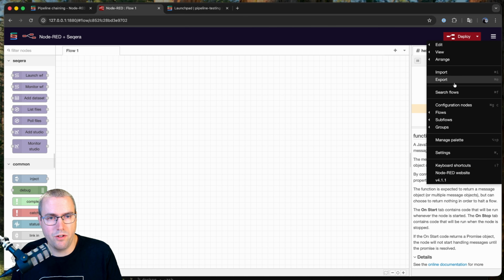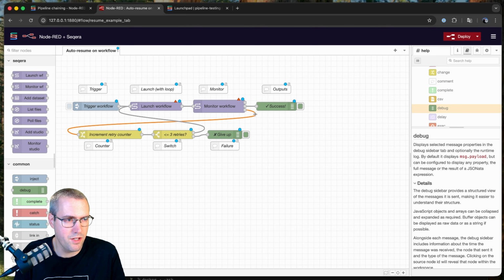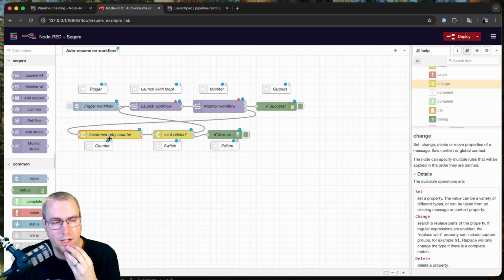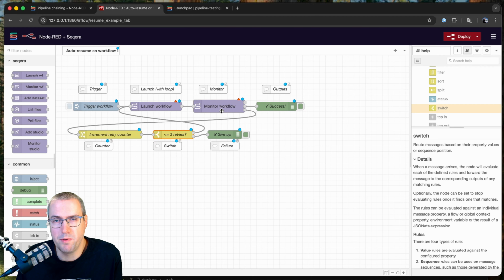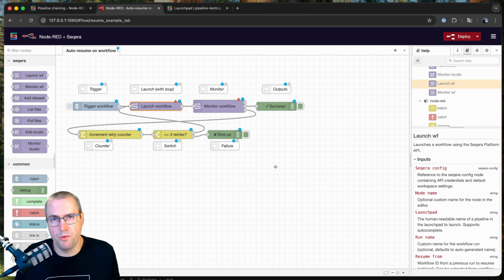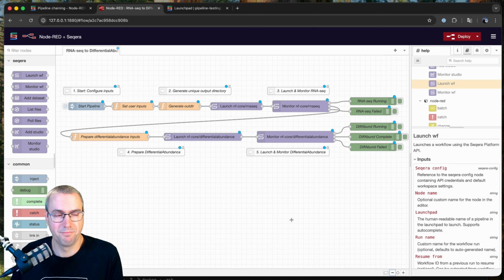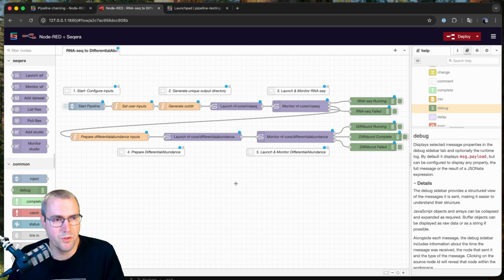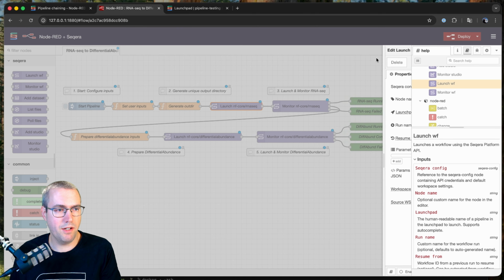Node-RED + Seqera: Pipeline chaining and resume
See two more slightly complex examples with pipelines: auto-resumption, with an incremental counter to avoid resuming forever, and a basic pipeline chain: running nf-core/rnaseq and then nf-core/differentialabundance.

00:00:28 Introducing the Auto Resume example
00:02:29 Pass-through of context
00:03:55 Introducing the Pipeline Chaining example
00:04:54 Dynamically configured Launch node